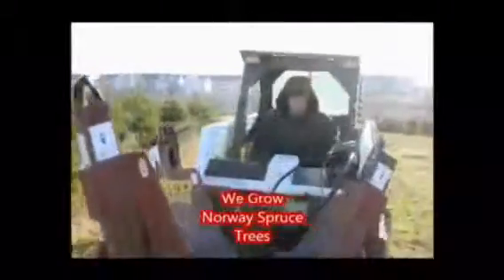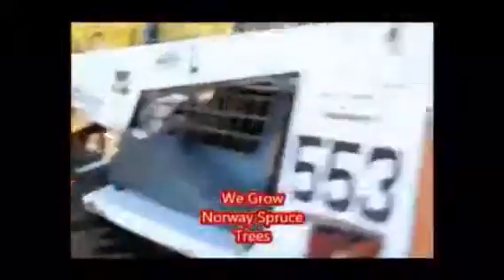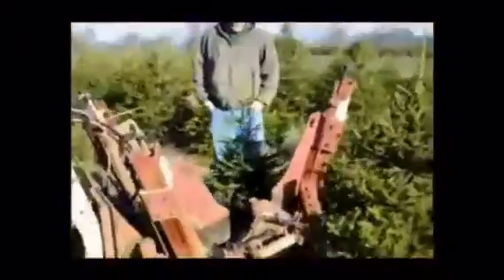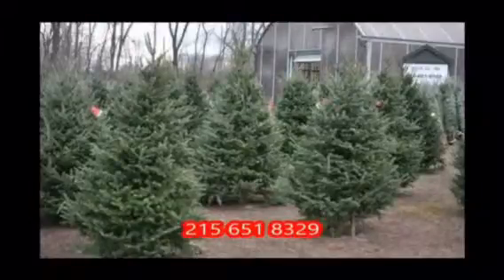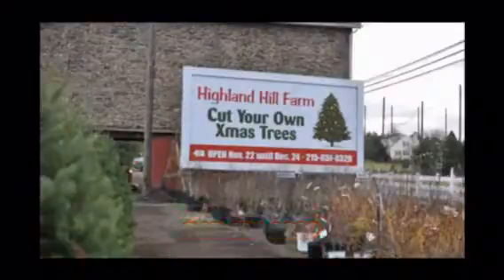Bobcats used on farm 215 651 8329 call bill for tips